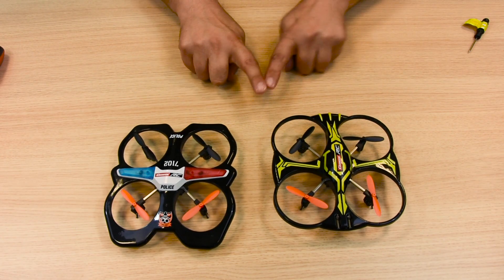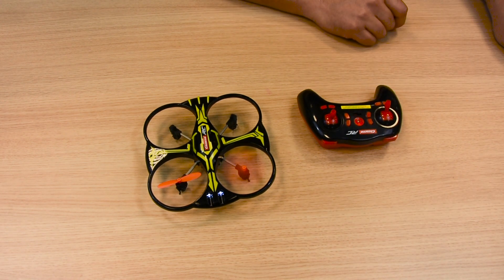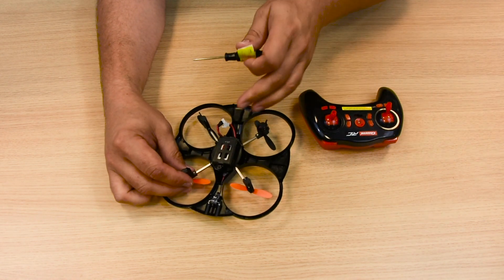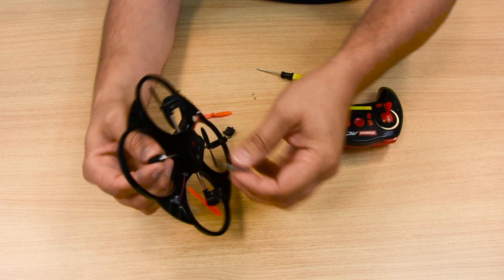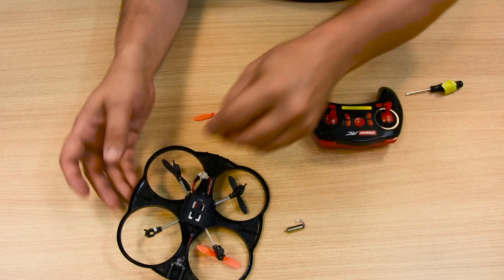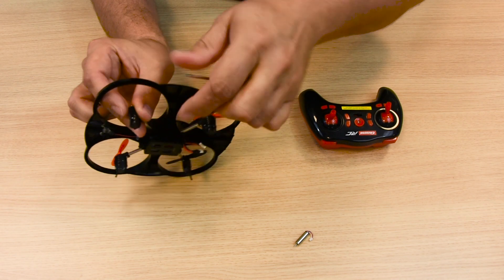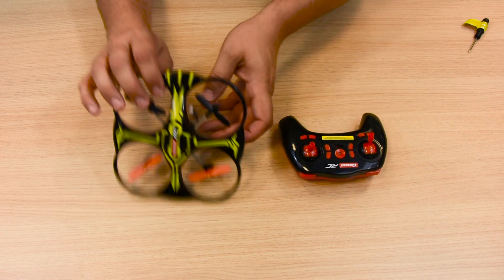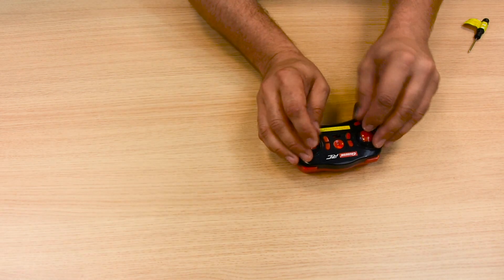Carrera RC Quadrocopter - Replace Engine (Police & X1)